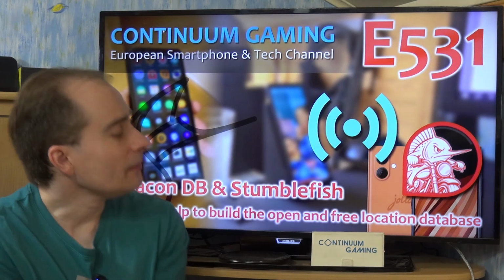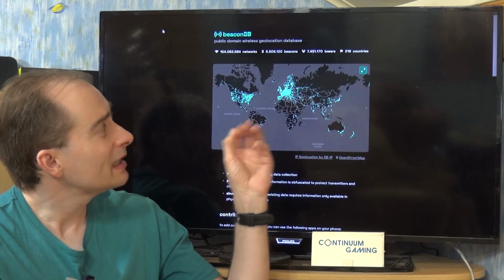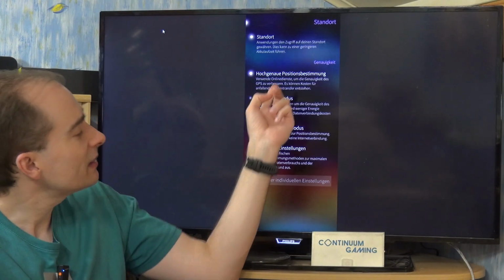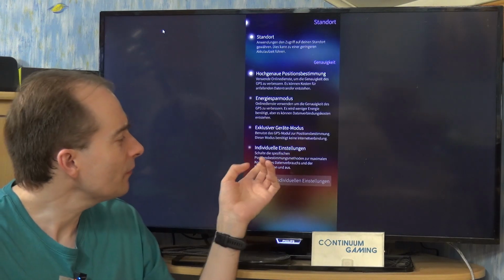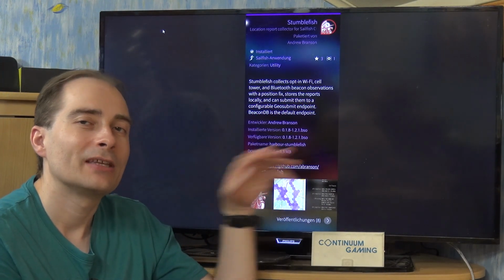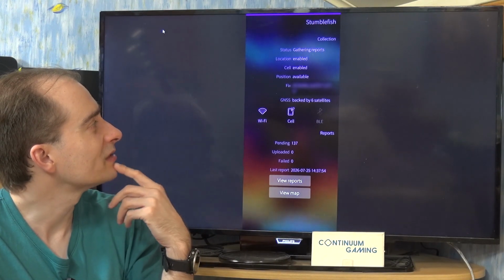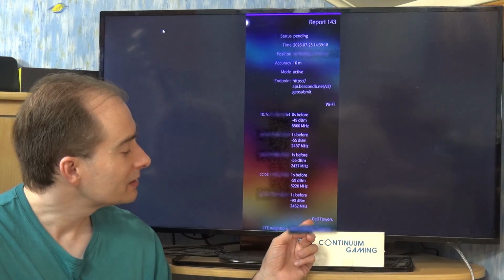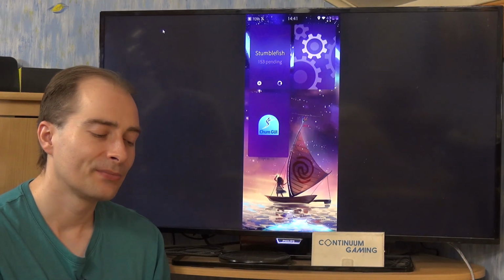BeaconDB & Stumblefish – Speed up GPS & help with the free location DB (Continuum Gaming E531)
Using location services like navigation apps is a basic feature of any mobile operation system and of cause Sailfish OS offers that too, including a full blown navigation app solution called "Pure Maps".
But sometimes it takes a little, till the GPS location is found if you had it not running for a longer time.

The reason for that is, that SFOS does not have GPS always on, which is the case with Google based Android or Apple's iOS. (Yes, even if you deactivate the switch in the action menu, Android / iOS on a system level still knows where you are and will use that data!)

To be able to get the connection faster, you can use services like BeaconDB or Mozilla Location tracking (deprecated). And if you want to contribute to the BeaconDB service, the app "Stumblefish" is for you:

And if you are currently on Android but want to contribute too, F-Droid has a nice app for that too:

Other than that: Have fun watching the episode where I talk more in-depth about all this. :)

What is the The Other Half (THO)?